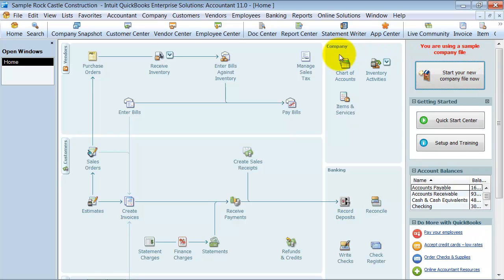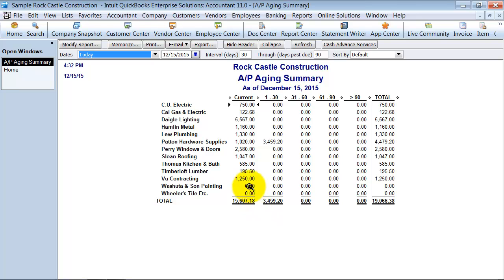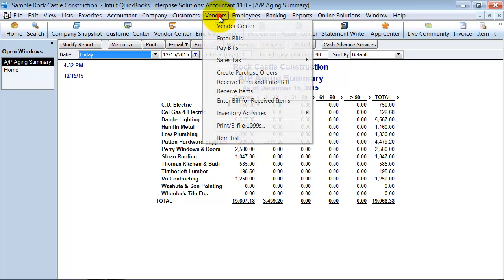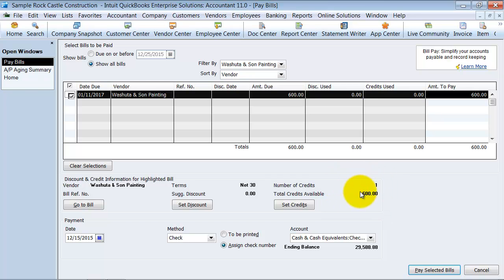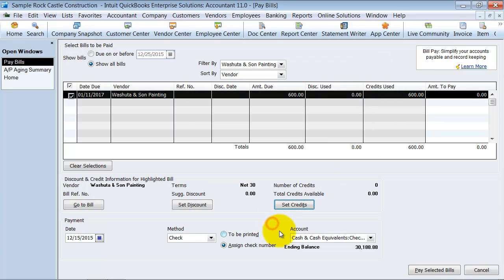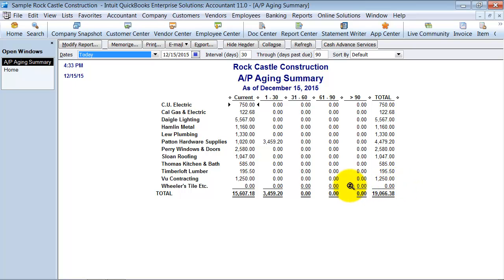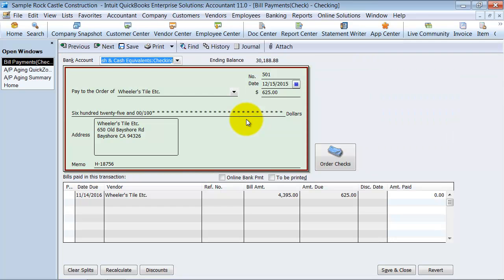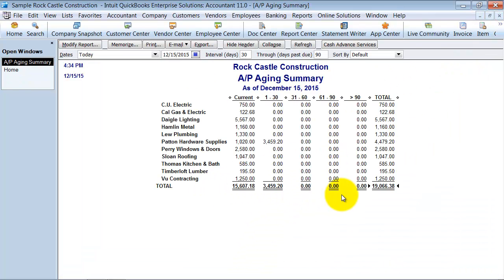QuickBooks Training - Fix Accounts Payable Report with Zero Dollar Amounts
Why are there lines on my AP Aging summary reports that have a zero dollar amount? You're not seeing the details. This QuickBooks Training video helps you identify the cause of these zero balance vendors on your reports and explains how to correct them.